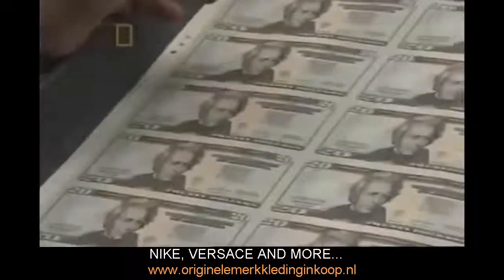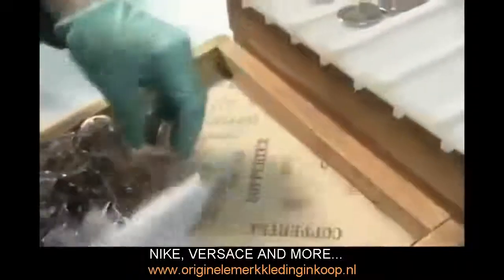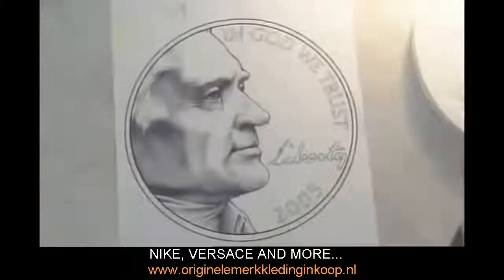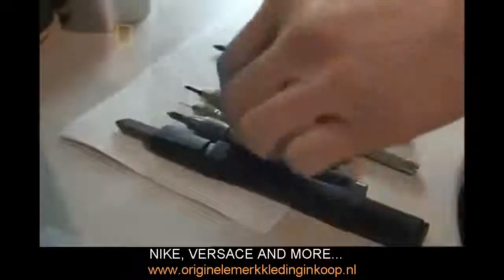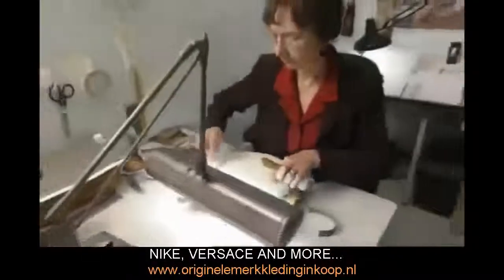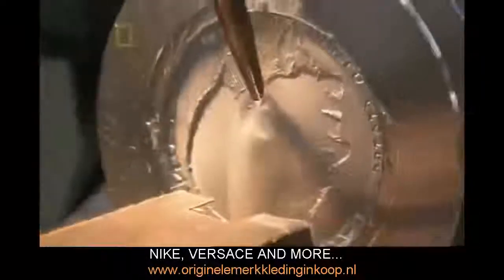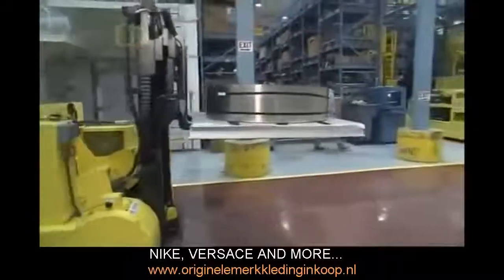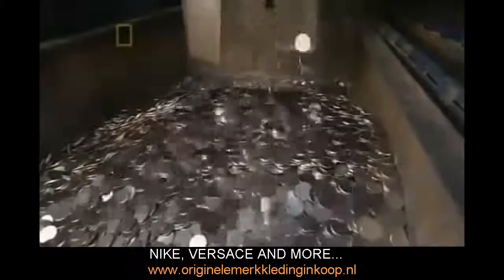How Money Is Made - Full Movie - 6